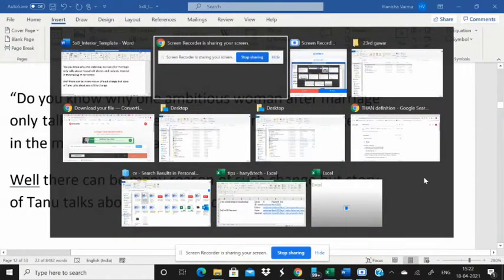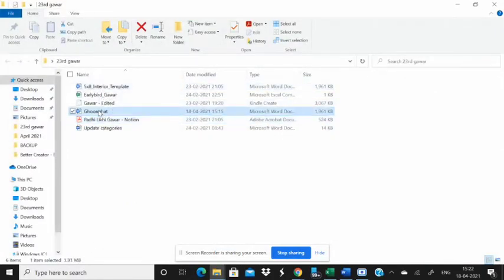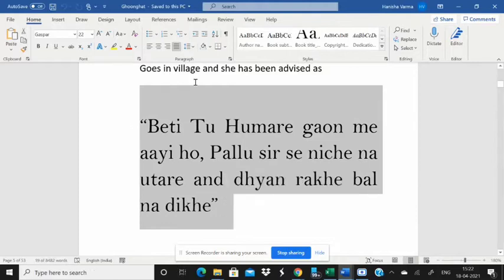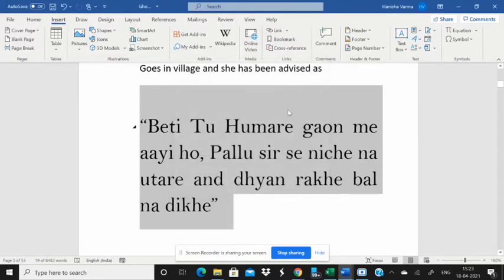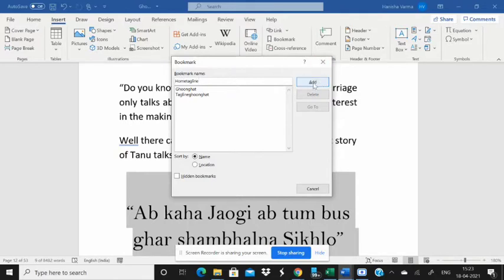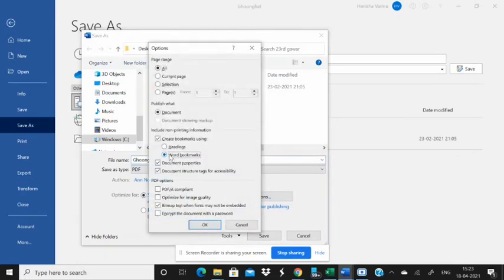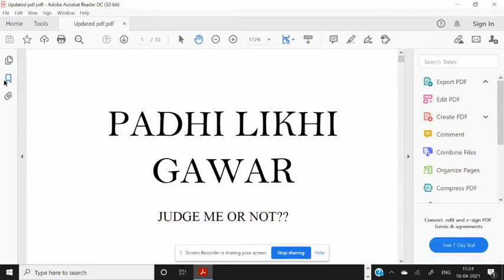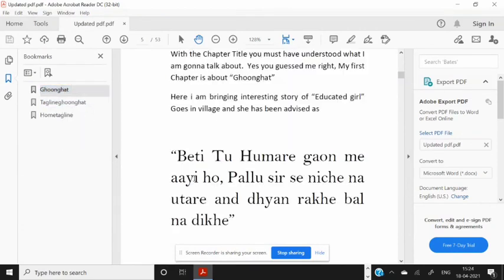How to bookmark important words or sentence in PDF, Save important notes in PDF, Learn bookmarking